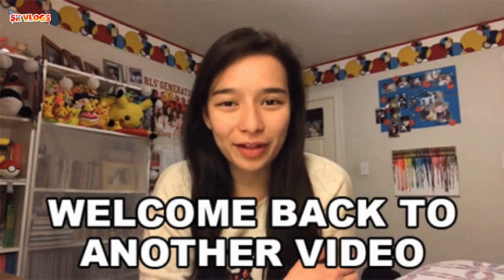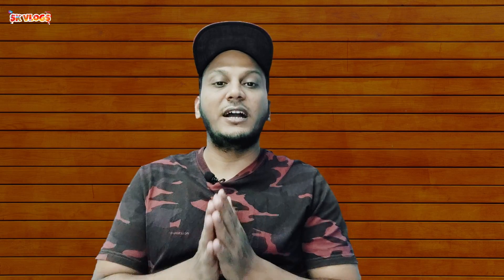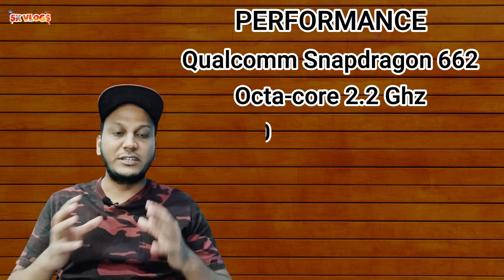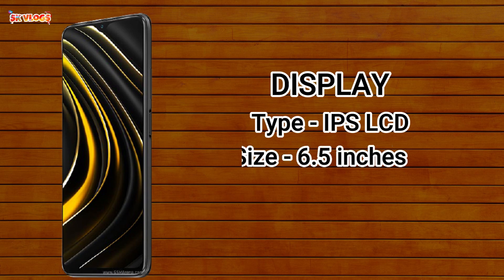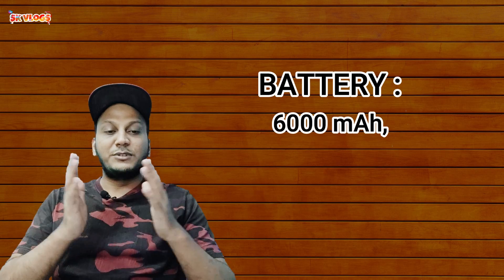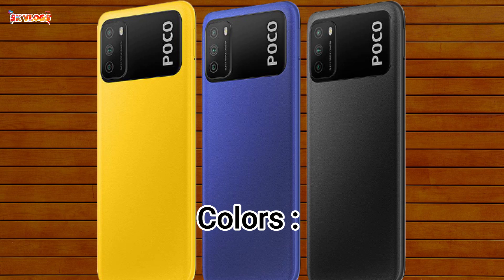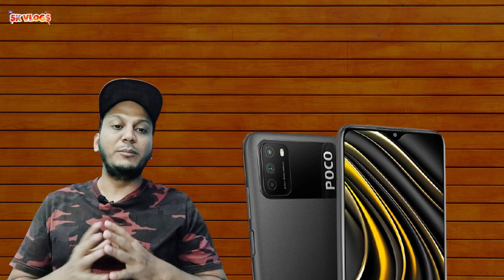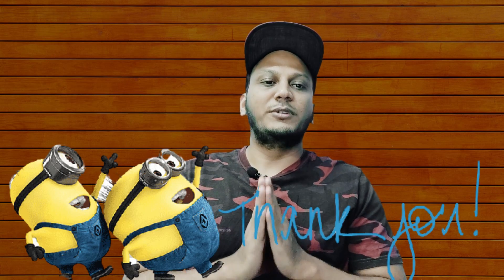Xiaomi POCO M3 | SK Vlogs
Xiaomi Upcoming phones POCO M3 Expected to be launch in February 2021 | SK Vlogs